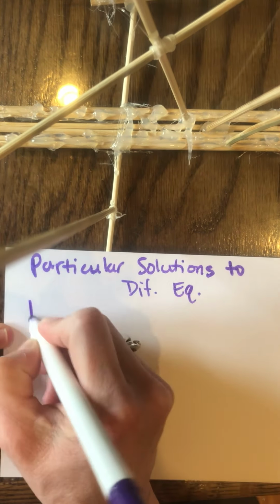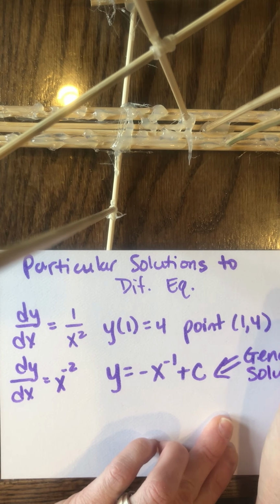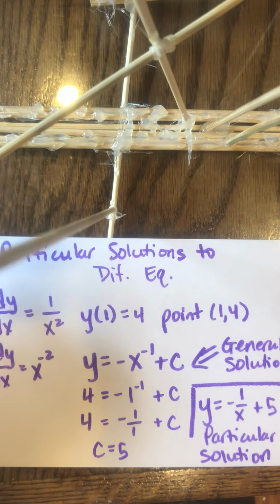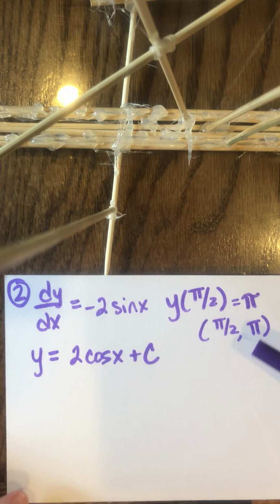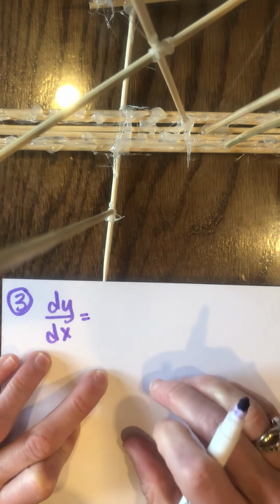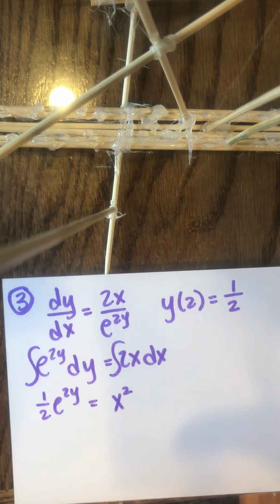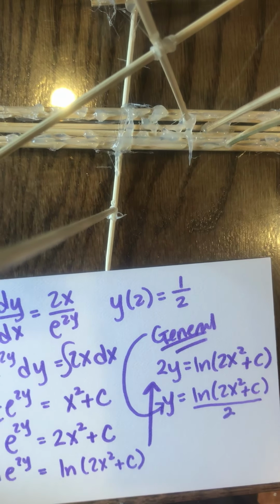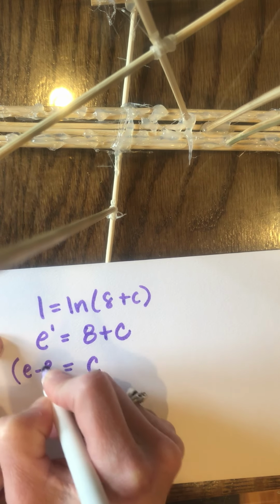Episode 2: Particular solutions to differential equations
Woo hoo!  It's not rotated!  Enjoy!